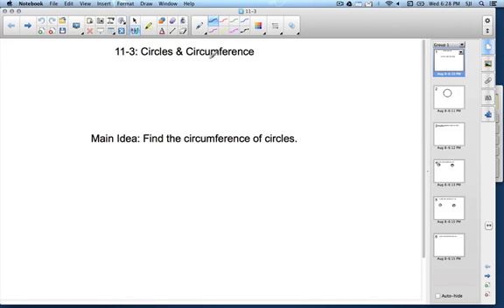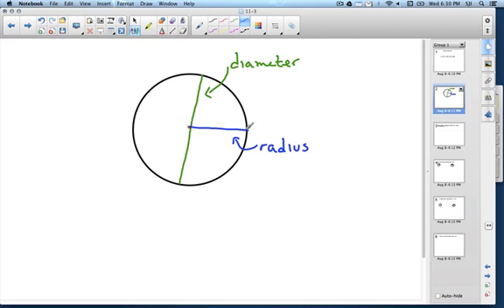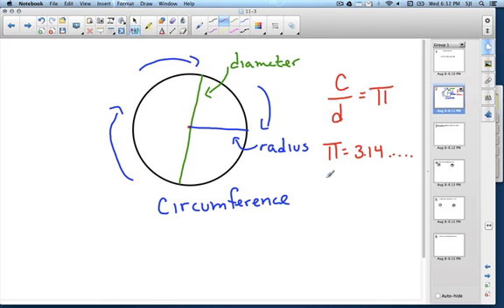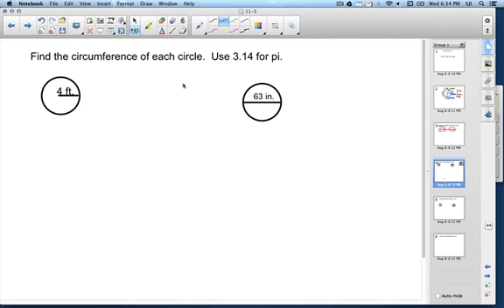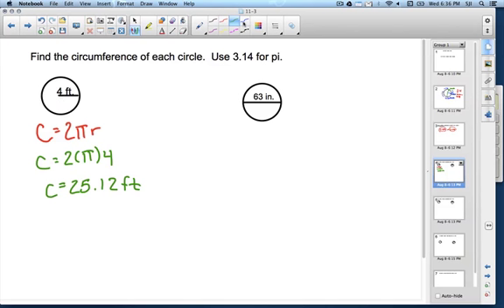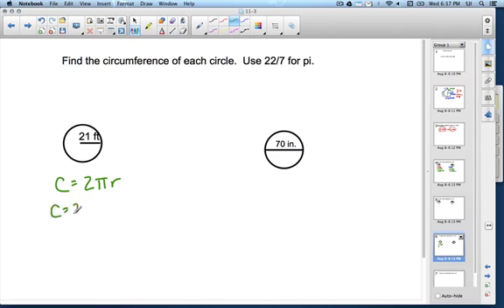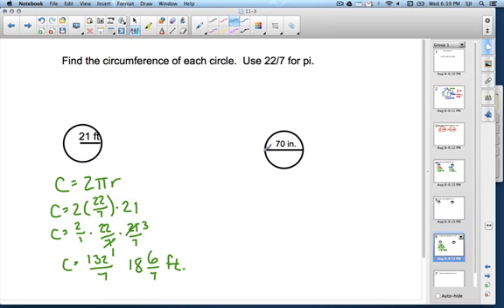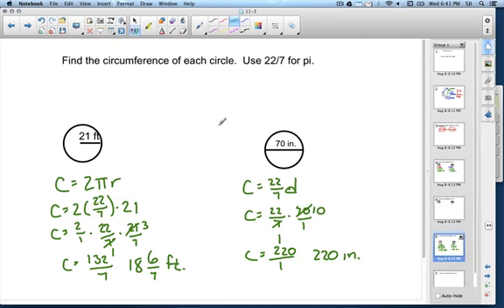Math Video Training Course 2: Lesson 11-3: Circles and Circumference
Find the circumference of circles and review the vocabulary associated with circles.